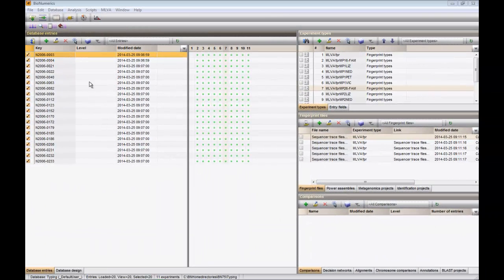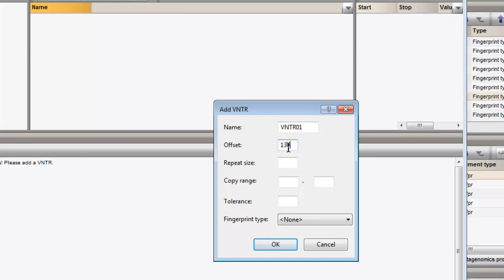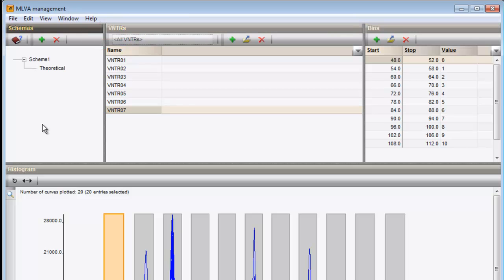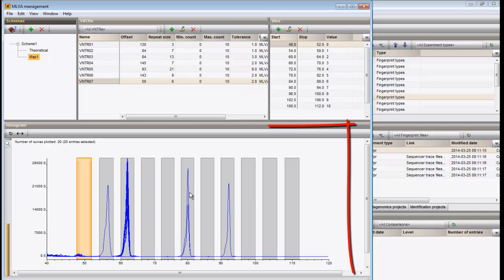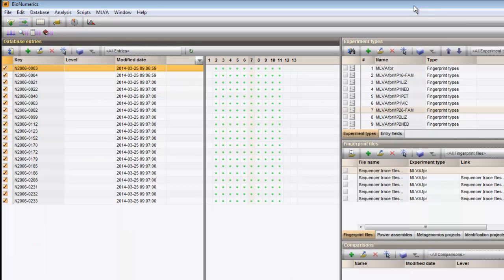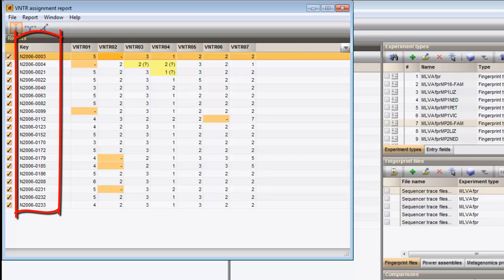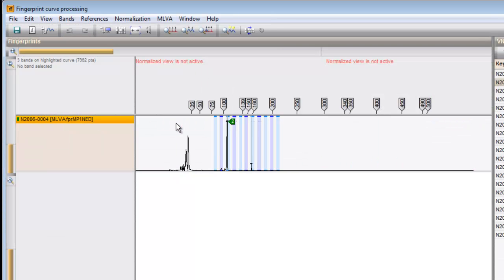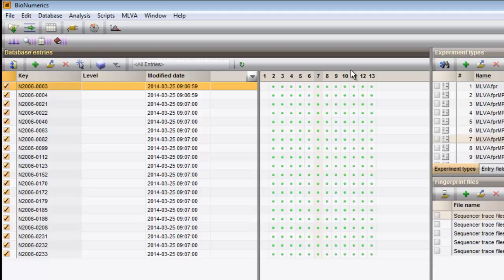Calculate and assign VNTRs (BioNumerics 7.5 & 7.6)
This videos shows how you can let the software calculate the copy numbers for your entries in your BioNumerics 7.5 database.